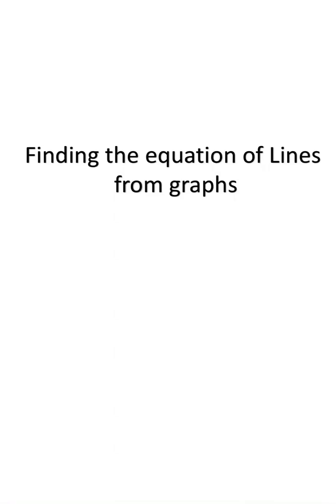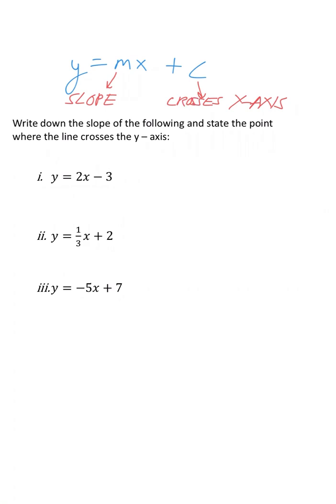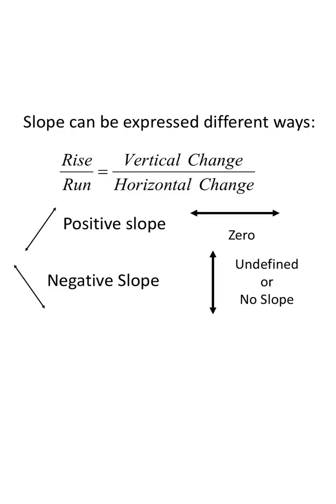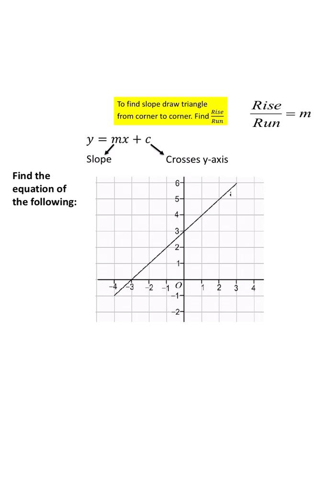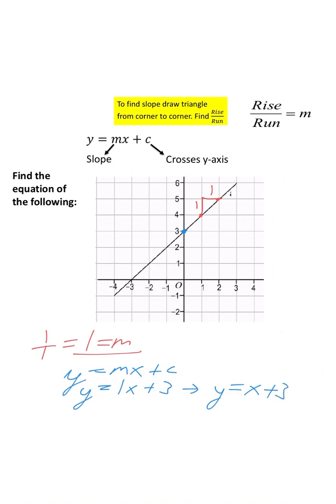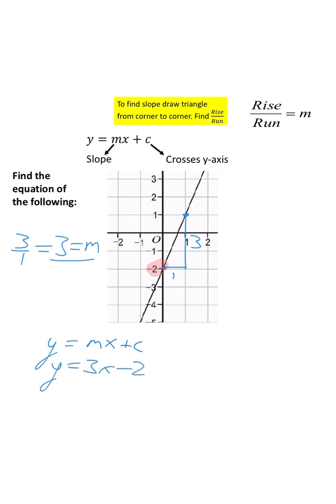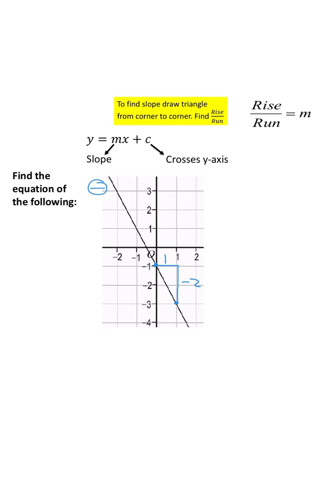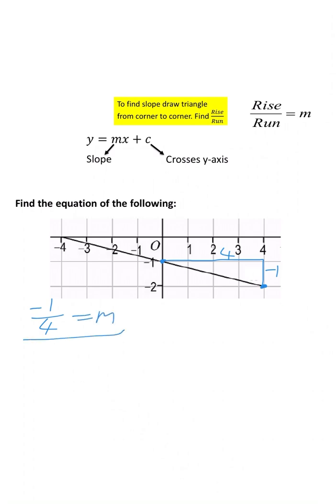Finding the equation of lines from graphs